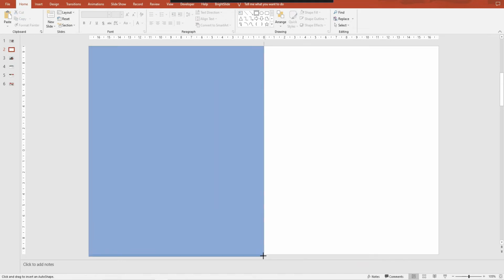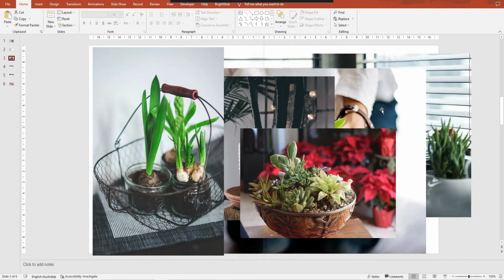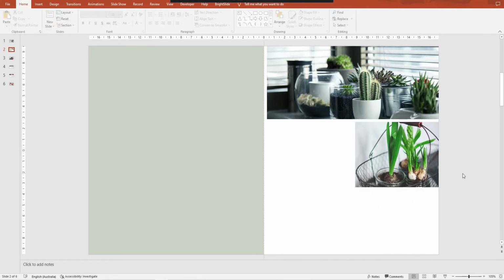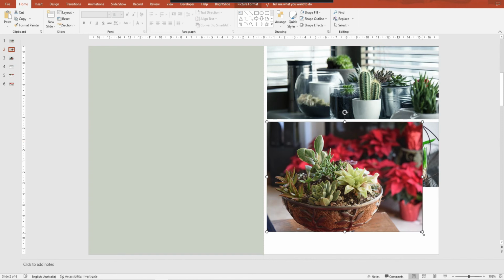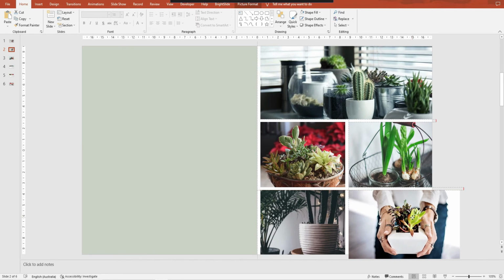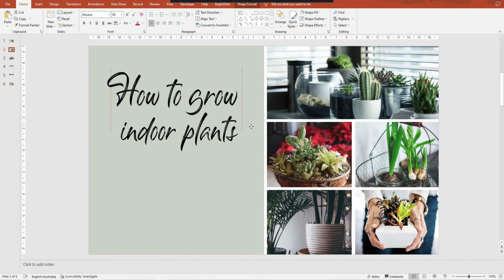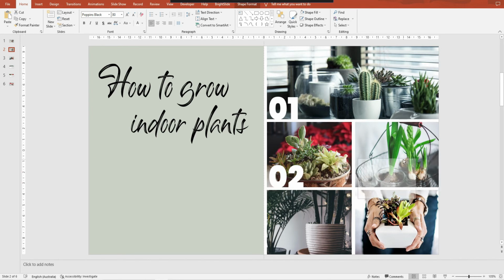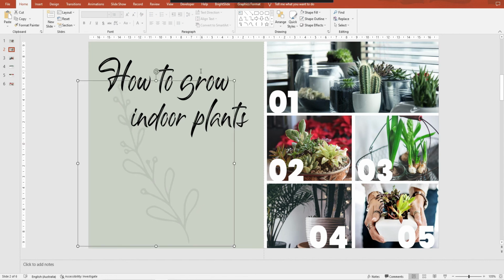How to create beautiful contents / agenda slides in PowerPoint | PowerPoint tips and tricks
Watch how we create this beautiful contents or agenda slide in PowerPoint. The design can be applied to any subject matter, regardless of the industry you're in.

If you'd like to see how to add navigation to the agenda slide please watch this video

⭐️ If you enjoy these videos and have questions please post them in the comments section and we'll address your questions in future videos.
👉 We are a Sydney based presentation design agency. For more information about our services please